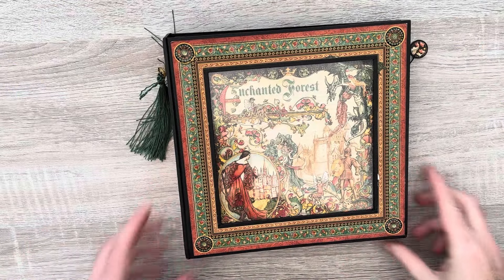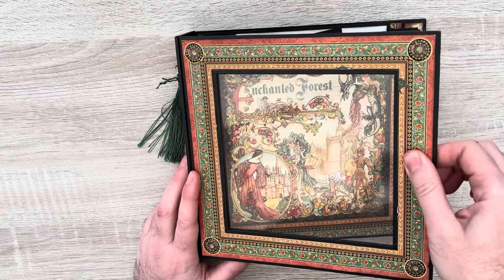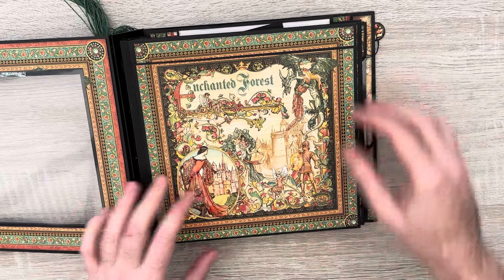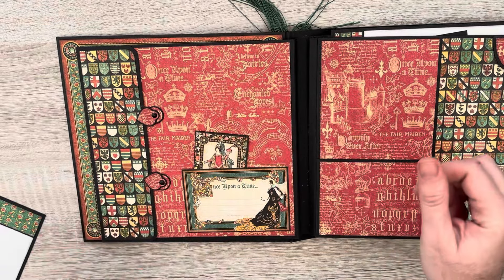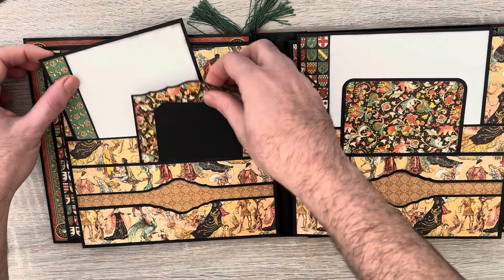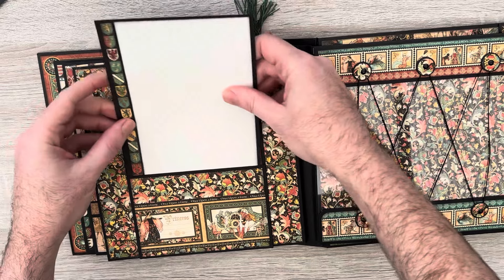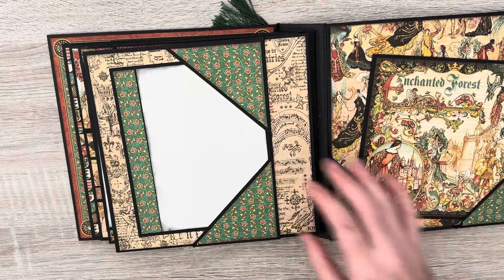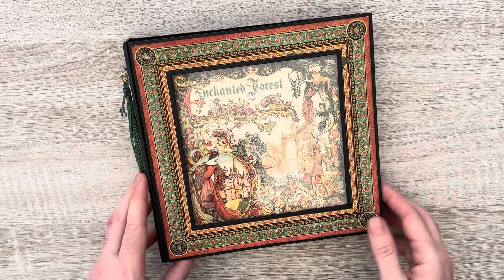MORGANA Enchanted Forest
Where can you get hold of a Morgana kit and the rest of the Arthurian albums? Want to look at all the other wonderful items available from Cool Katz Crafts? Head to their shop at

Remember to join my Facebook group, Papercrafting With Paul for all the latest news and inspiration.